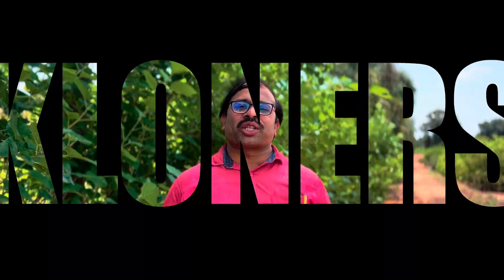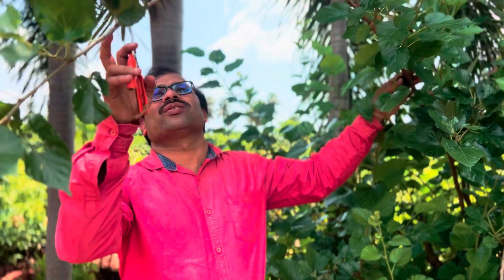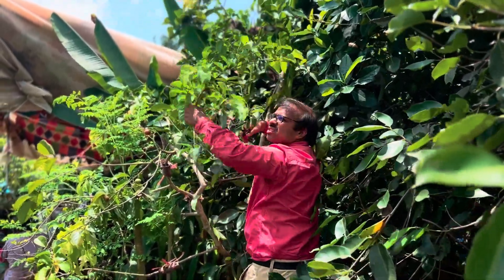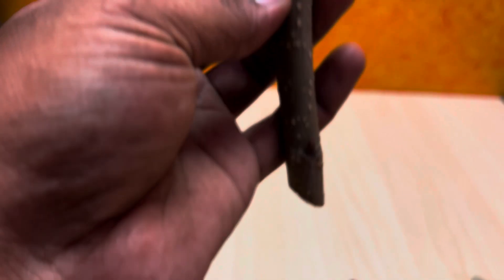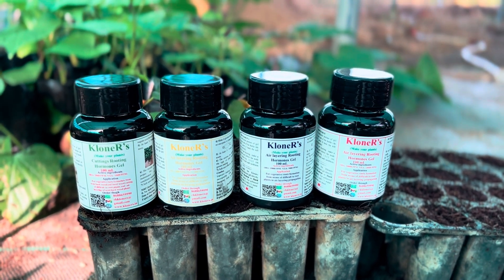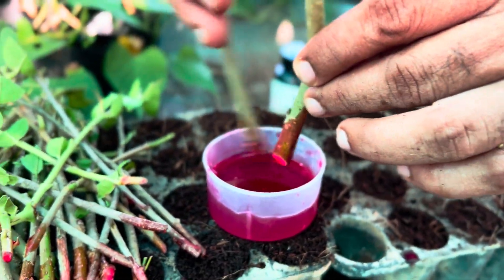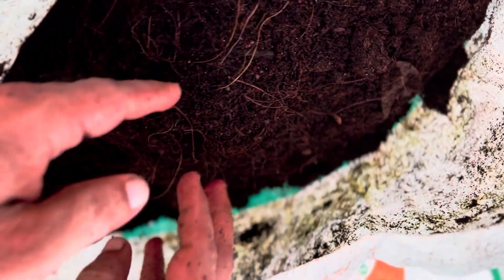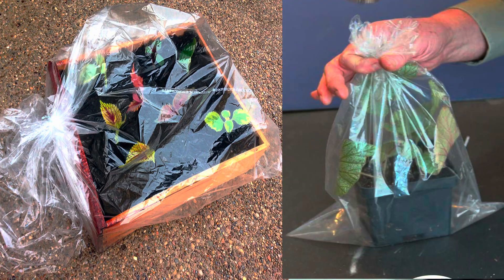Best Methods for Plant Cuttings | Step-by-Step Guide with KLONER'S Rooting Hormones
How to Successfully Propagate Plants from Cuttings | Step-by-Step Using KLONERS Gel

In this video, we’re sharing the **exact steps we follow on our farm** to propagate plants through stem cuttings — the scientific yet practical way that brings real results. If you’ve ever struggled with rooting cuttings or using rooting hormones the right way, this video is for you!

We’ll cover:
✔ How to grade and select the right type of stem (softwood, semi-hardwood, hardwood)
✔ Why 45° slant cuts matter for better rooting and absorption
✔ How to choose the right PPM of rooting hormone based on stem type
✔ Why scratching hardwood stems boosts hormone absorption
✔ The best rooting medium (EC-neutralized cocopeat) and how to prepare it
✔ Light and humidity requirements after propagation
✔ The biggest mistakes people make — and how to avoid them

🎯 Whether you're working with  mulberry, hibiscus, jasmine, or other woody plants, this guide will help you increase your success rate with cuttings using KLONERS rooting gel.

🌿 Root smarter, grow faster — with KLONERS.

For more scientific plant propagation techniques using rooting hormones.

📷 Instagram & Facebook: @KlonersRootingAids